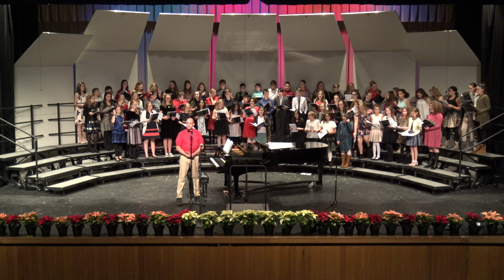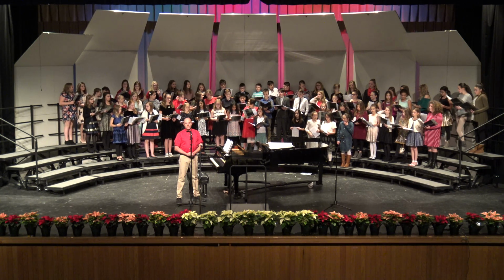LDHS Choir Winter Wonderland 2017 - 6th Grade Chorus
Tres canciones de los elementos

May It Be